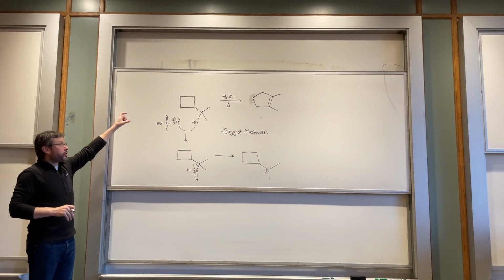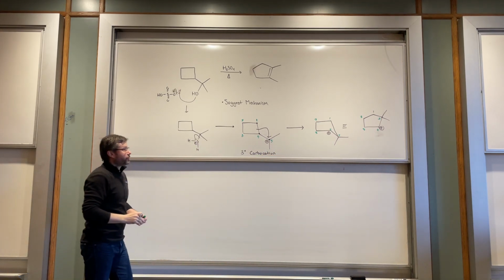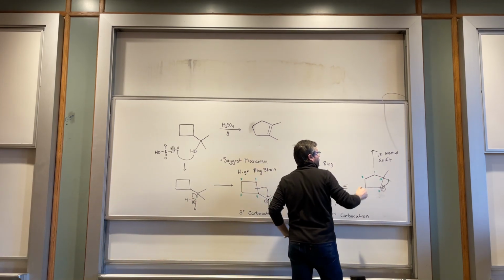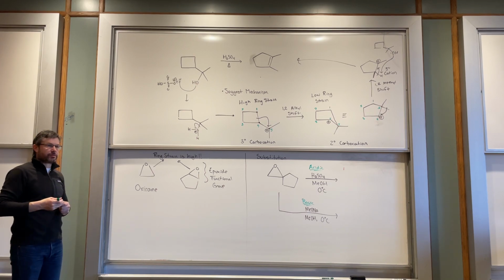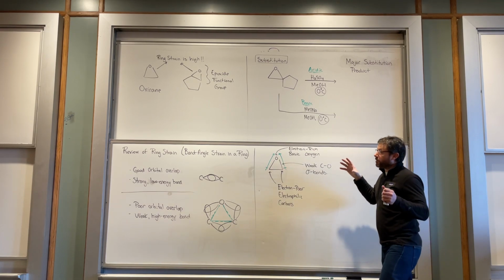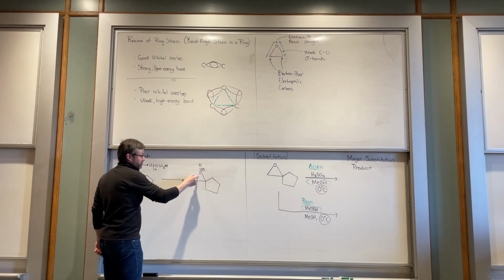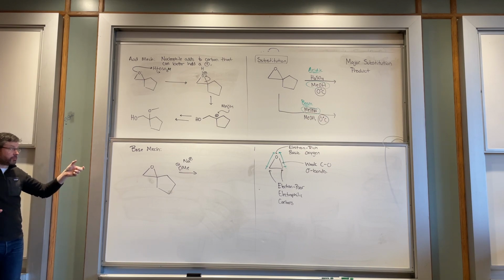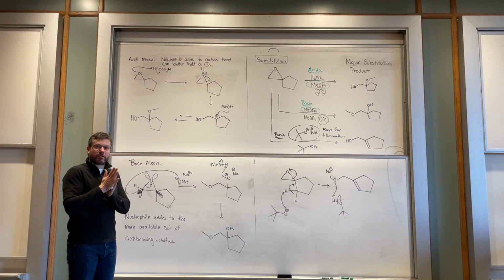Chapter 14 Lecture - Monday February 13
Rearrangements promoted by ring strain
Epoxides as electrophiles
Reactions of epoxides under basic and acidic conditions
Epoxide ring-opening via elimination